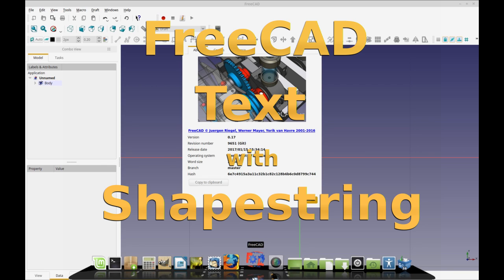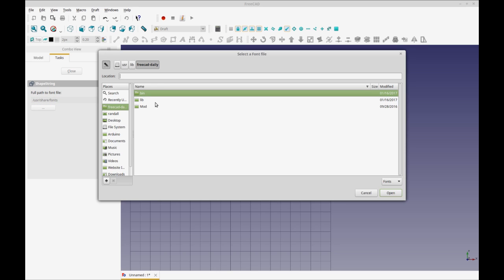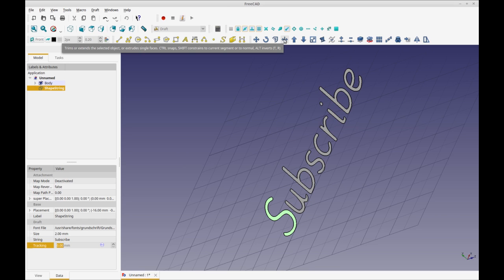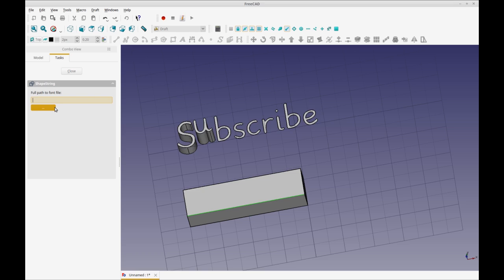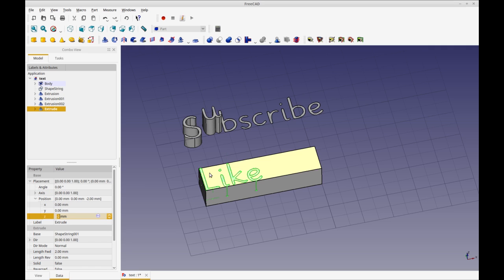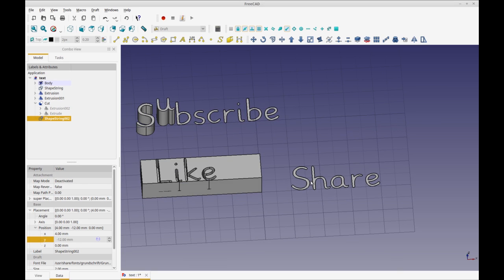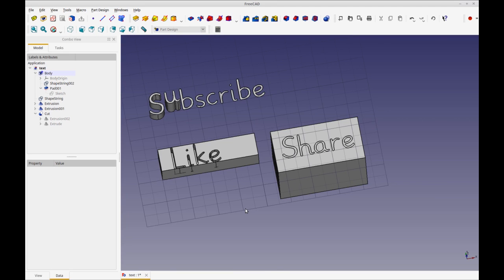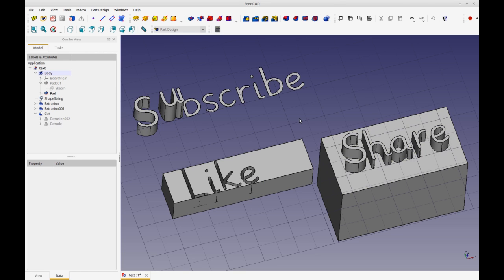FreeCAD Tutorial - Text ( Shapestring )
A short walk-through of using the Shapestring tool to add three dimensional text to your design.